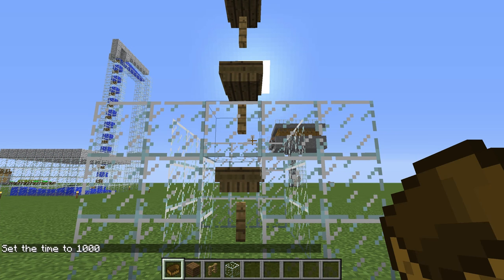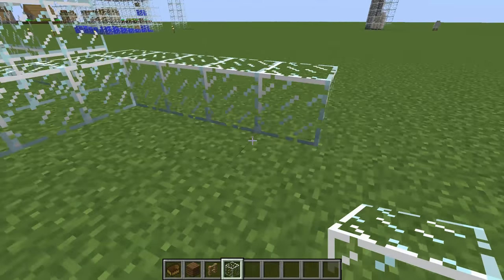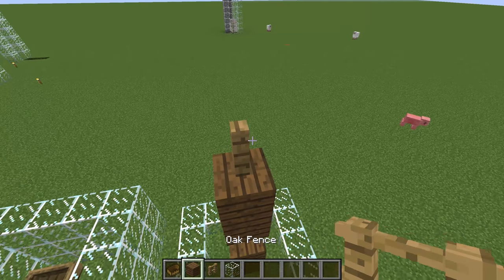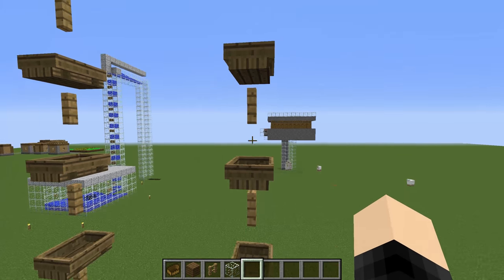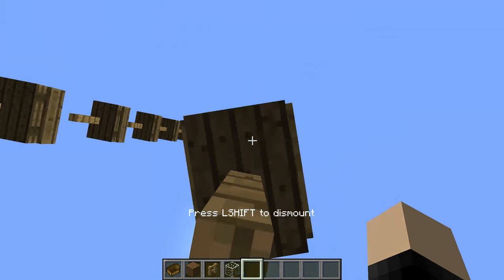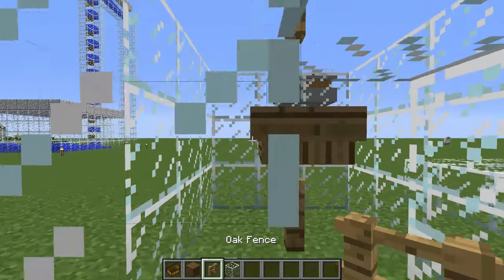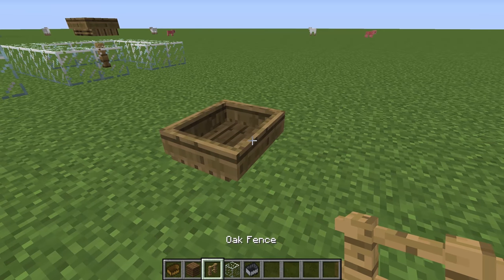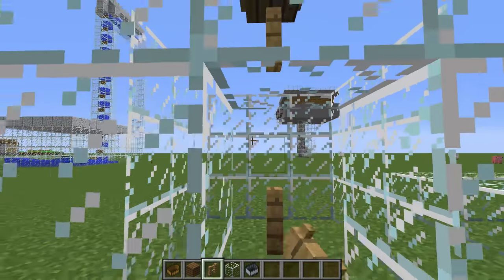Minecraft Fast Ladder Tutorial | Ultra Fast Boat Ladder | 1.8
Here's a super fast ladder design that allows you to climb any height you want faster than creative flying.
All you need for this is boats and fences, all wood materials.